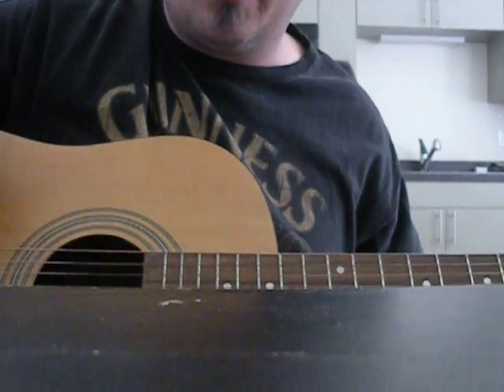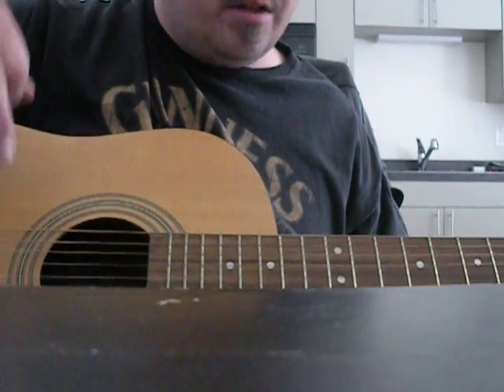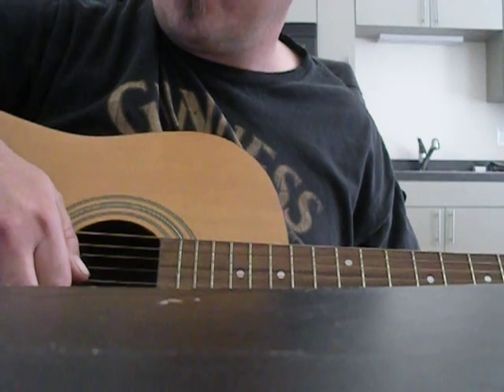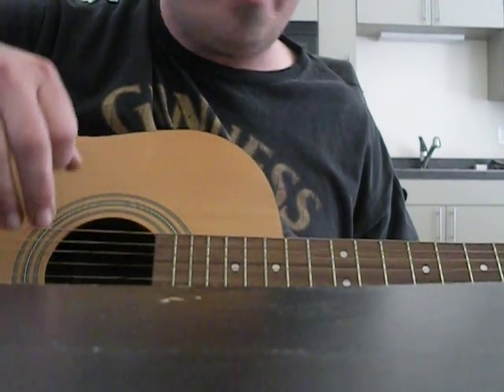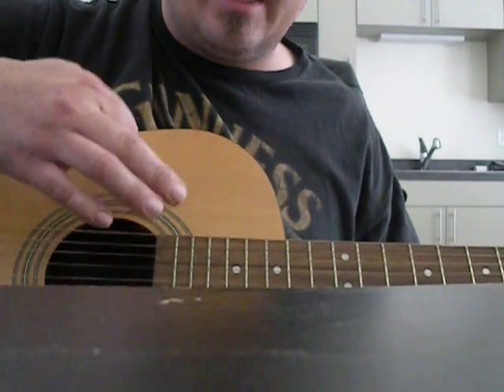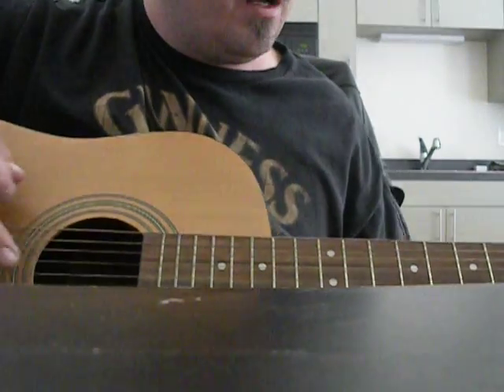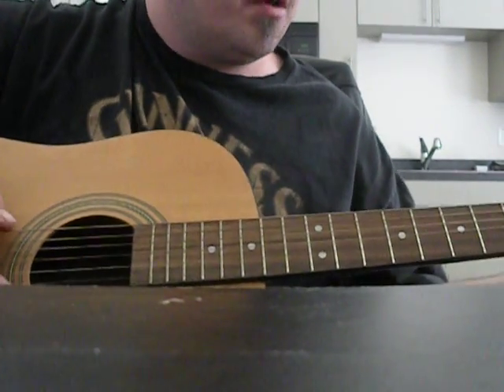Public House Jam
Does it need one?